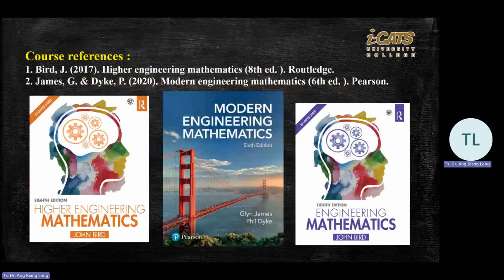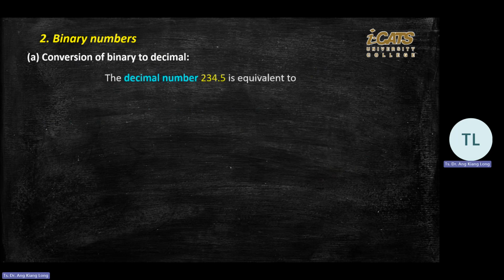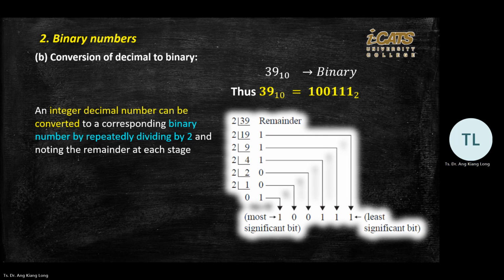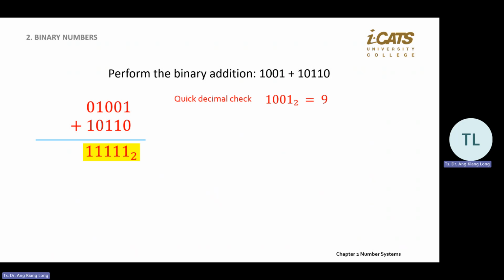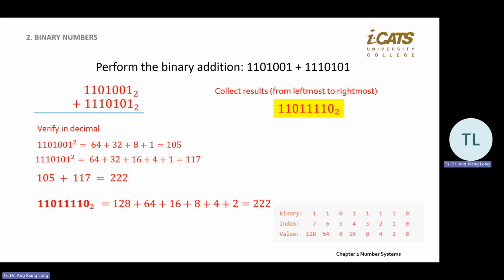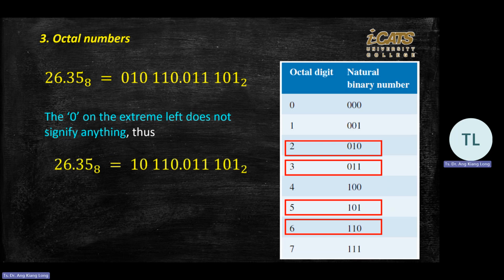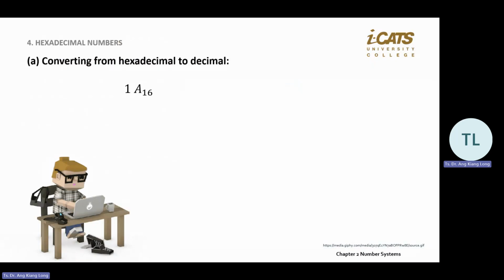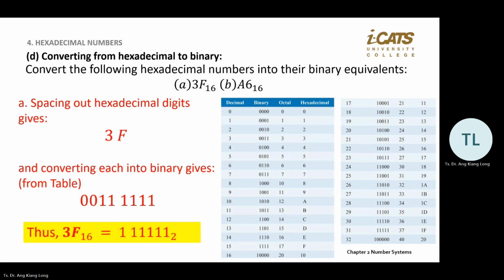Chapter 2 Number Systems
- Binary system
- Octal system
- Decimal system
- Hexadecimal system
-Conversion between binary, octal, decimal and hexadecimal numbers